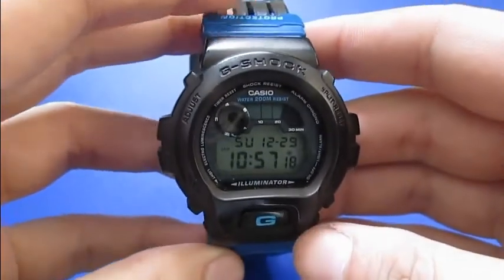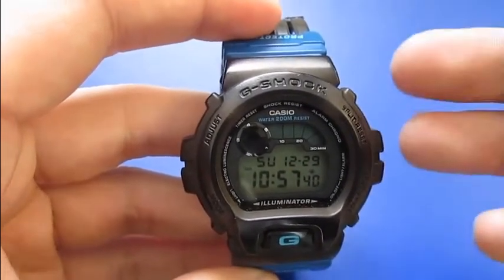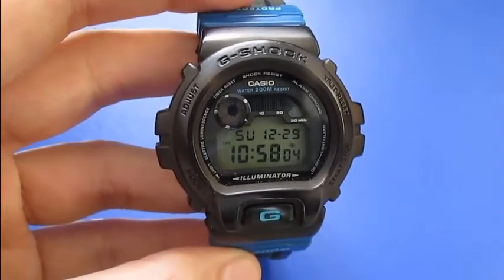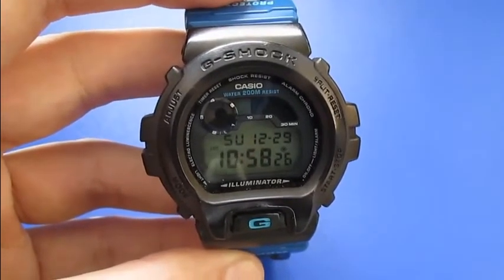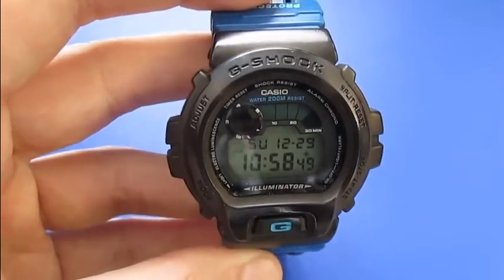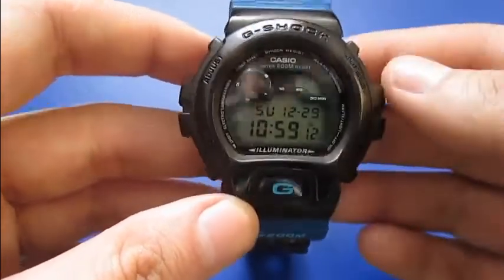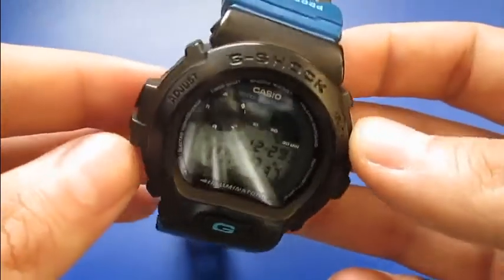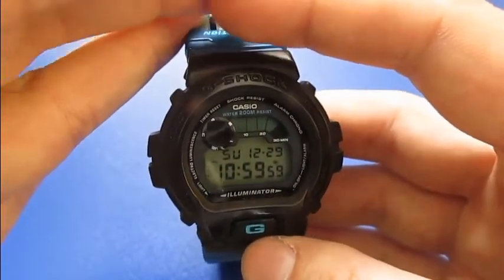I dyed my G-shock : G-Shock Mod